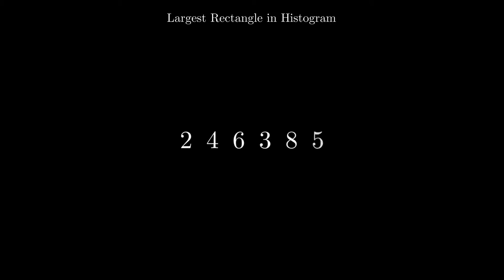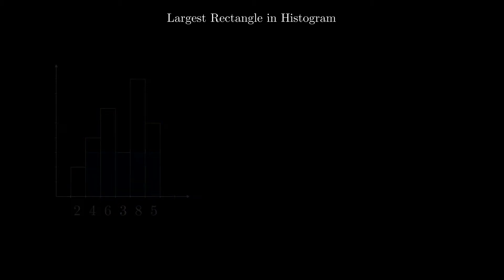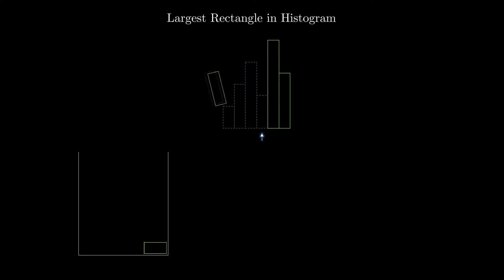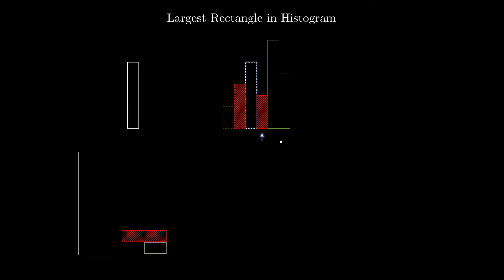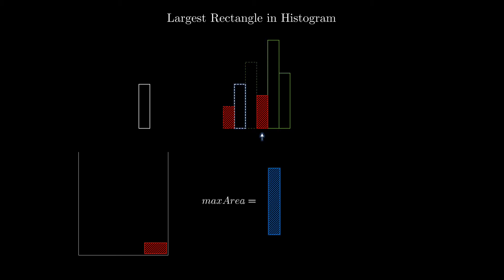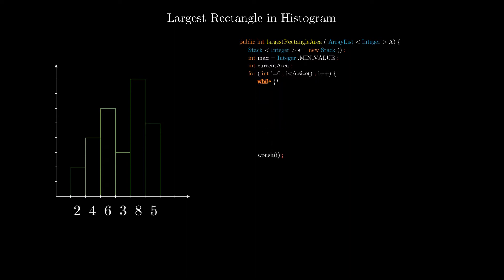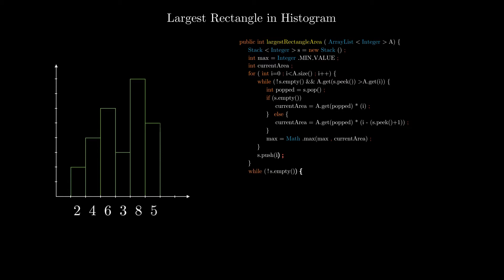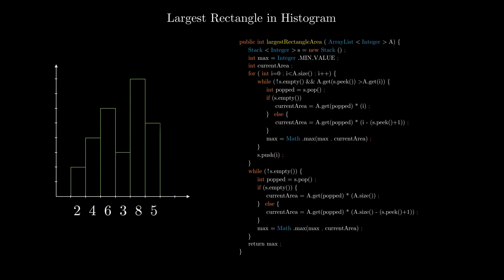Largest rectangle in a histogram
A visual representation of an algorithm to solve the problem of finding largest rectangular area in a histogram.

Special thanks to youtube channel @3Blue1Brown, the inspiration for the video.